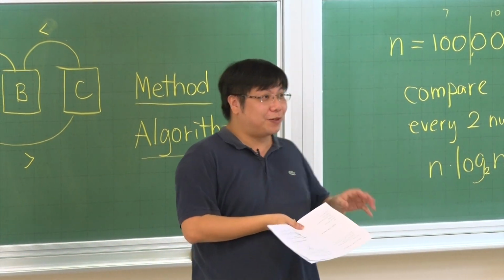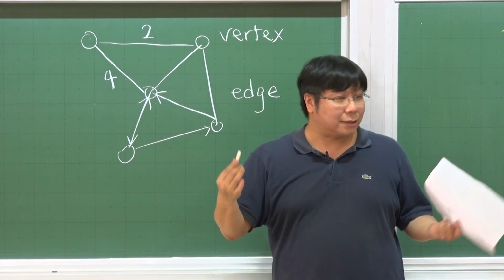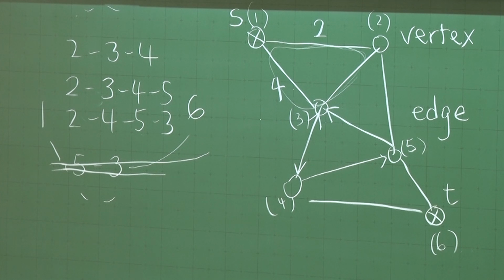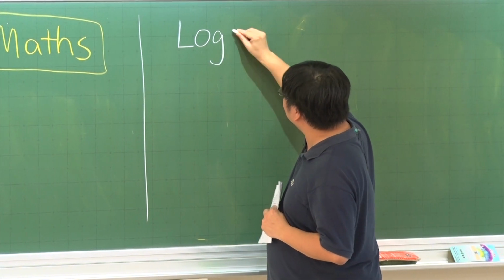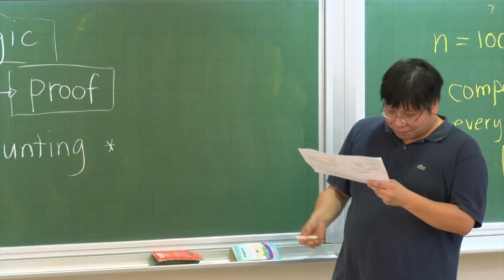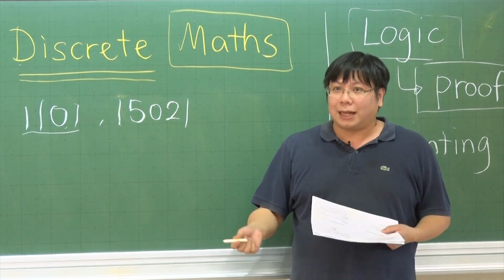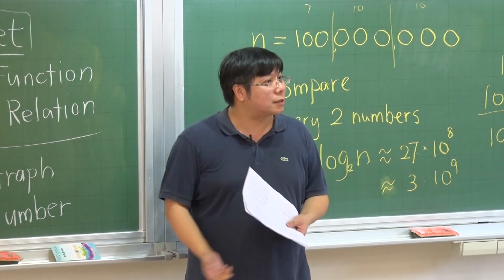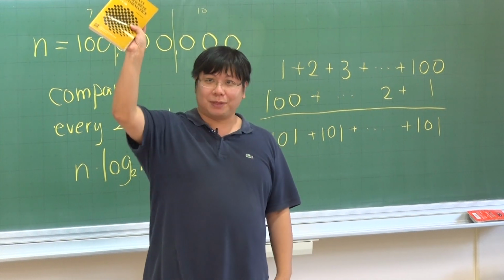10410韓永楷教授離散數學_第1B講 Algorithm